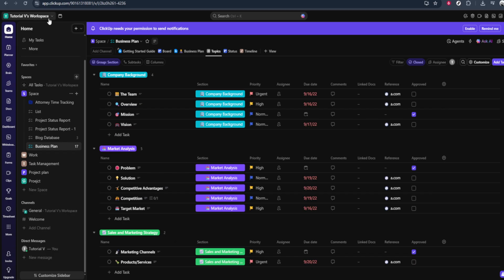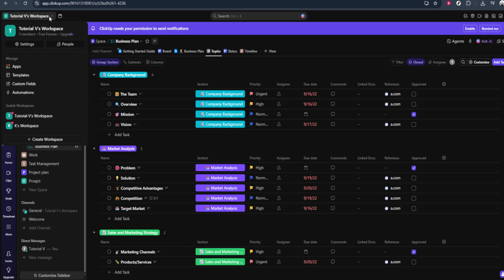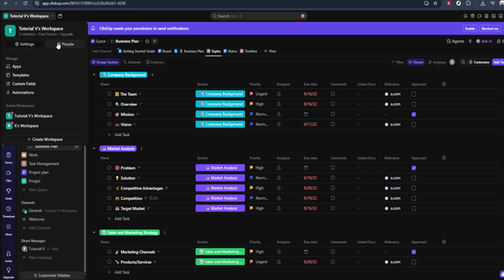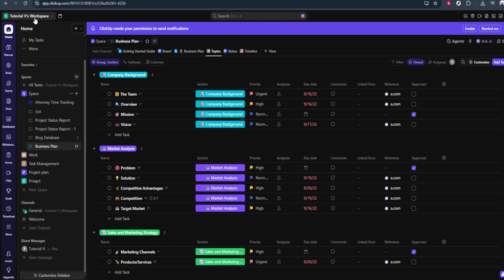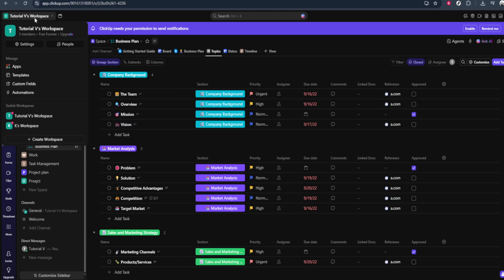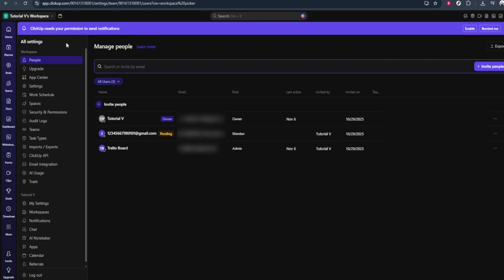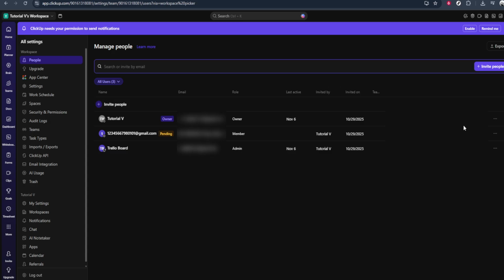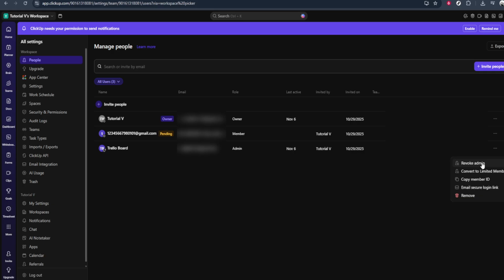How to Delete and Remove Admin Member from the ClickUp Workspace | 2025 Guide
In this video, you’ll learn how to delete and remove an admin member from your ClickUp workspace — so you can manage permissions, maintain security, and keep your team access organized.